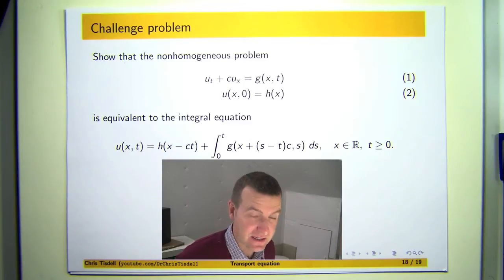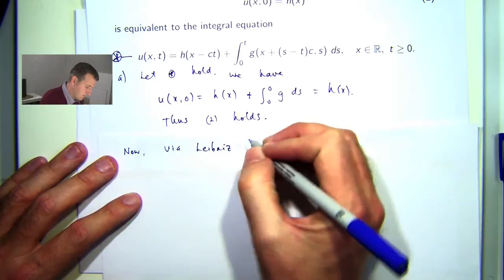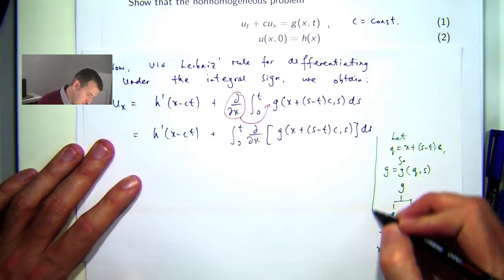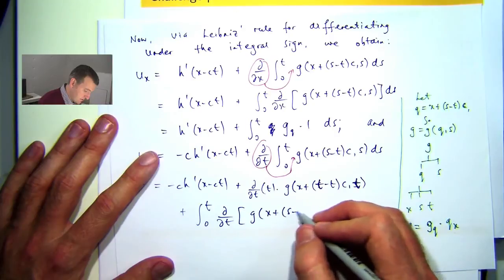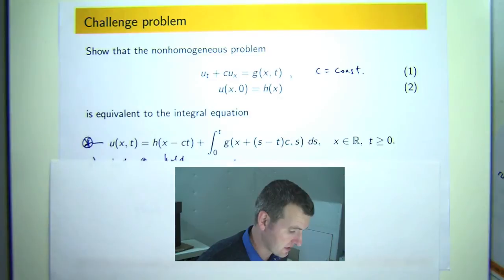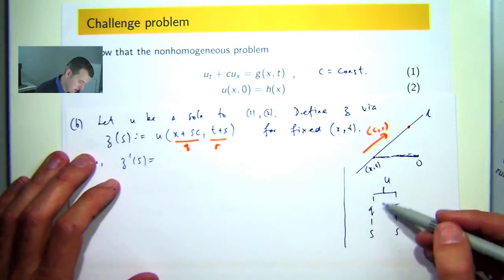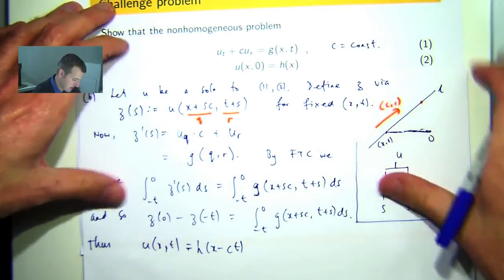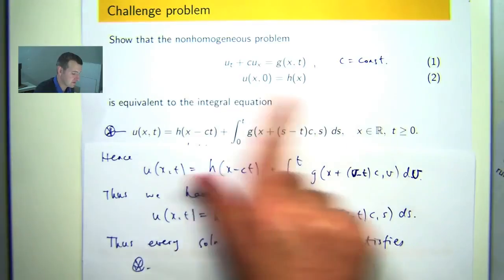How to solve inhomogeneous transport PDE